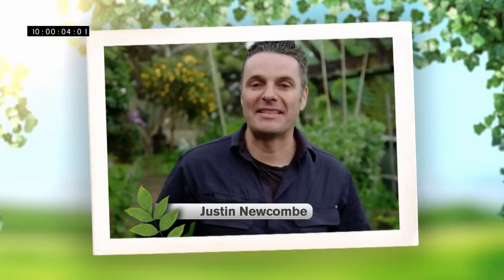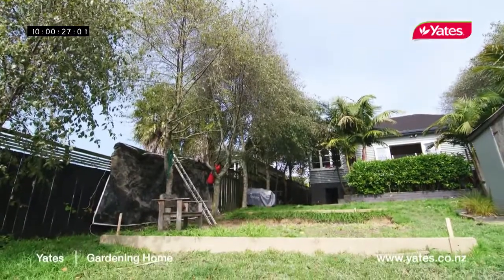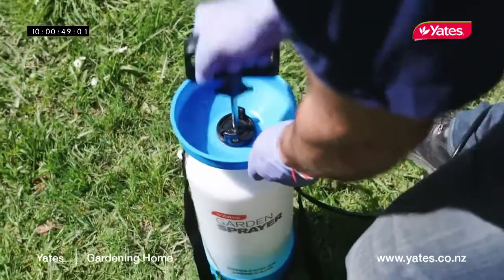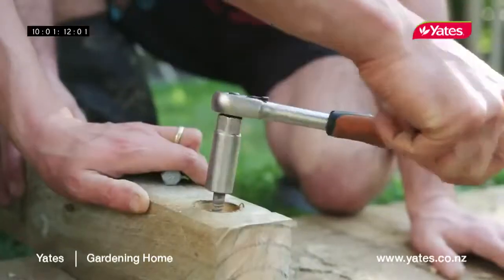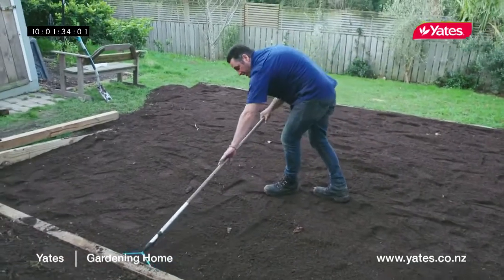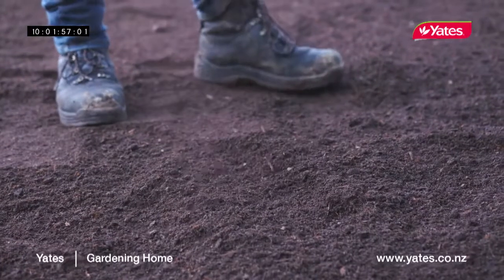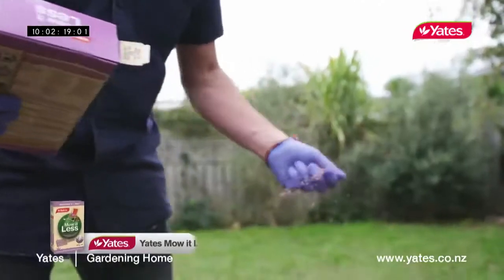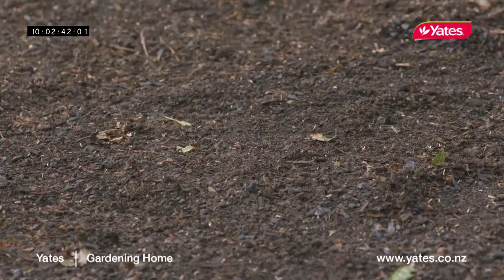The complete guide to sowing a new lawn with Justin Newcombe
"Join Justin Newcombe - TV Presenter, Landscape Designer and Author - as he tells you step-by-step how to control weeds, prepare and measure the area, lay fertiliser and lay seed + plus heaps of practical tips for success along the way.

MORE LAWN CARE TIPS, LAWN PROBLEM SOLVING, MOWING ADVICE, LAWN CARE PRODUCTS, LAWN REPAIR, VARIETIES OF TURF, WATERING TIPS

WHO ARE WE? Yates is a New Zealand based Horticultural company providing a huge range of quality gardening products, including: - Garden and lawn pest, disease and weed control products; - Home pest control products; - Fertilisers, potting mixes and propagation products; - Pots; - Flower, herb, vegetable and fruit seeds; - Lawn seeds; - Gardening books; - A range of certified organic and vegan products. We are a team of passionate gardeners and horticultural experts dedicated to helping our customer’s gardens thrive. We provide quality products, exceptional customer service and professional advice. Our team genuinely loves gardening and we want to inspire, inform and encourage gardeners at all levels of experience. We are here to support you every step of the way on your gardening journey and hope to see you soon! FOLLOW US @yatesnz YATES NEW ZEALAND WEBSITE Visit our Yates New Zealand and find more detailed information and advice on: - Finding the right product to suit your gardening needs; - Plant and lawn care; - Home and garden pests; - Garden diseases and weeds; - Project guides and articles on garden design, composting, propagation, kids gardening, and much more! YATES NEW ZEALAND GARDENING CLUB Join our club dedicated to gardening - Interact with other keen gardeners and qualified horticulturists to share tips, ideas and inspiration; - Receive the latest updates, offers and promotions; - Find loads of interesting articles, guides and videos; - Plus! heaps of funny plant memes, videos and jokes. YATES PINTEREST YATES NEW ZEALAND YOUTUBE CHANNEL For more great gardening videos and learn about: - Our products (How-to-use and T.V. Commercials); - Plant and lawn guides including fertilising, planting, care, indoor plants, propagation, pruning, design and much more!; - Organic gardening and companion planting; - Pest, disease and weed control; Don’t forget to like this video and subscribe to our channel for all our latest videos!"